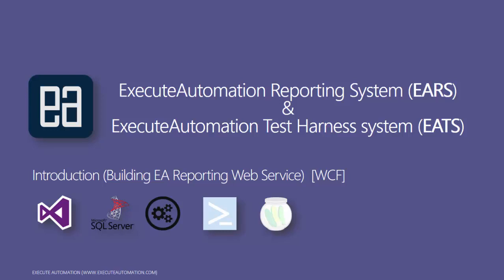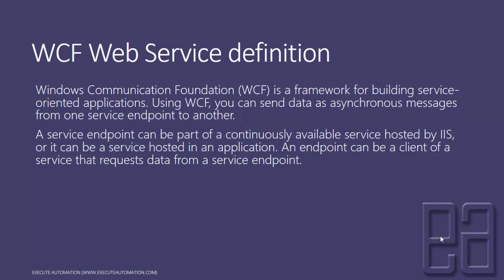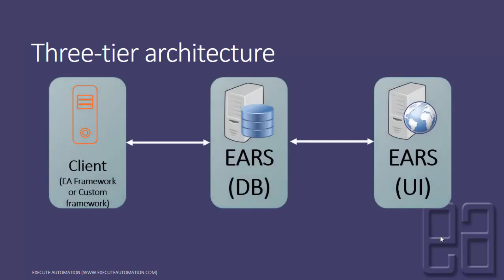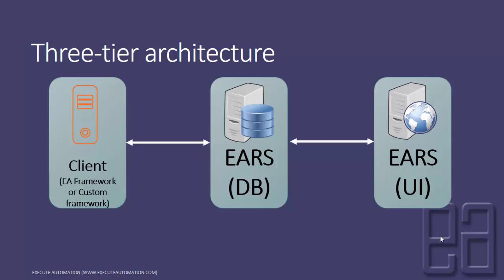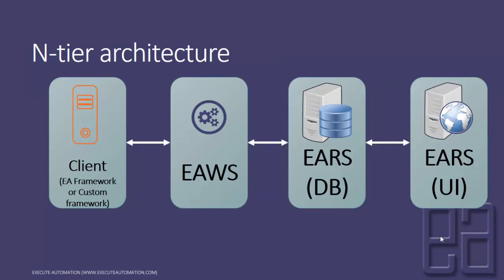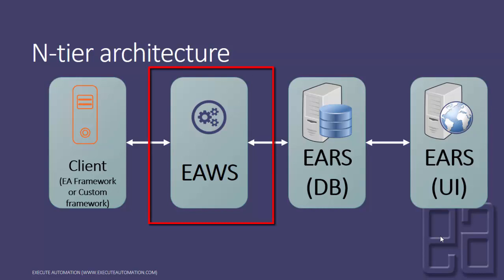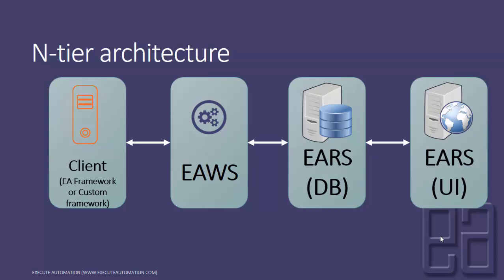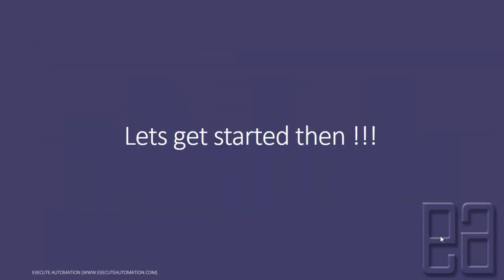Introduction to ExecuteAutomation Reporting Web Service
In this video we will talk about an introduction of creating ExecuteAutomation reporting web service using WCF

This video is part of udemy course ExecuteAutomation Reporting System and ExecuteAutomation Test Harness System